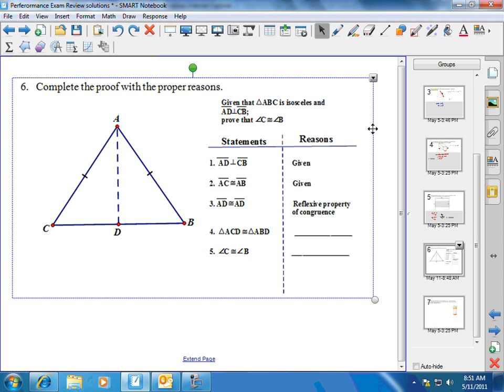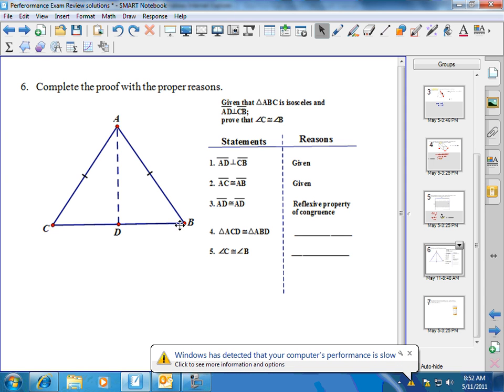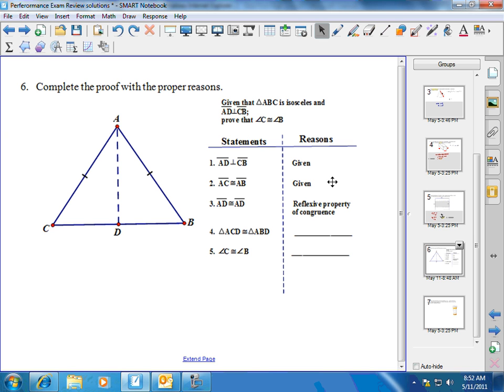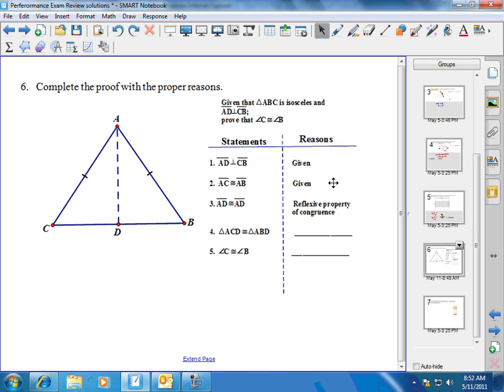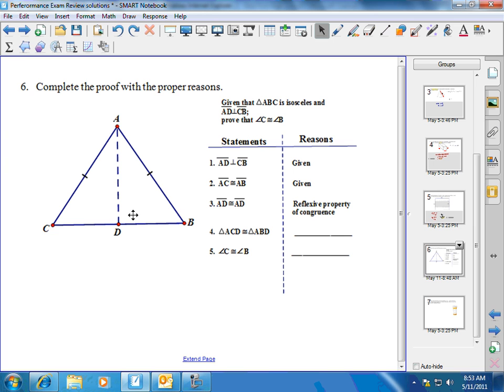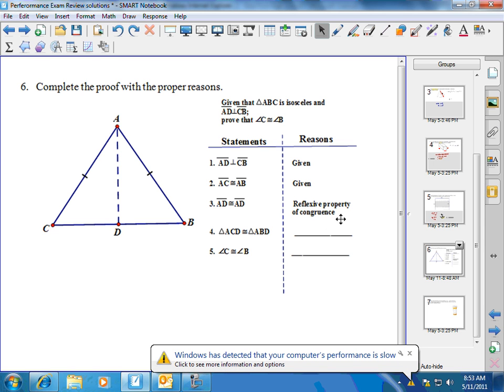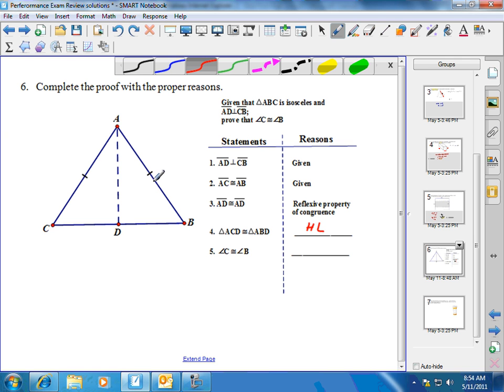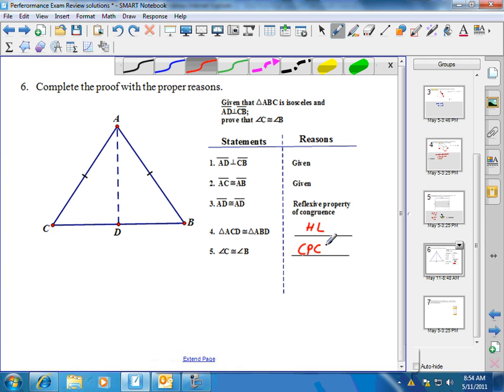Complete the Proof